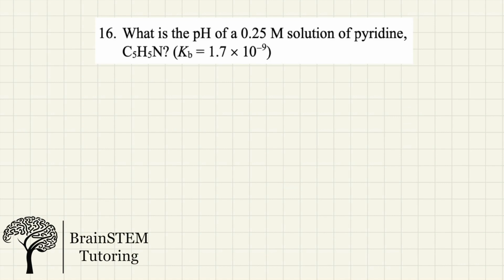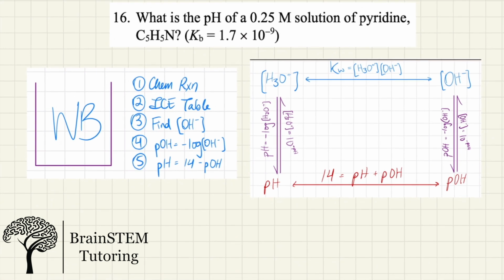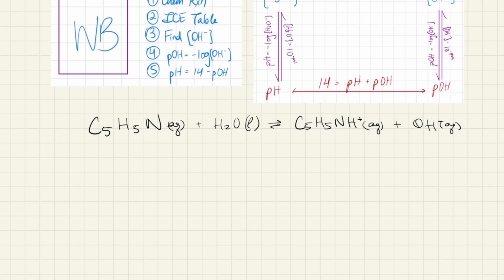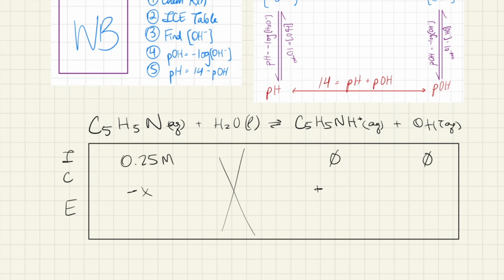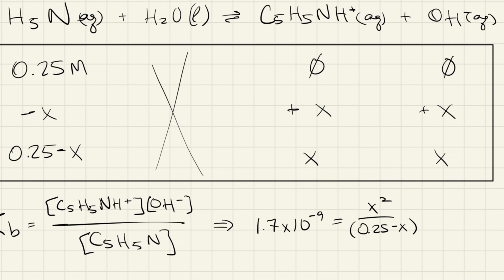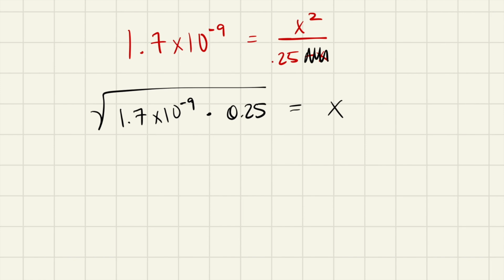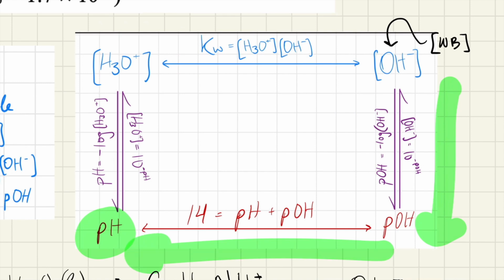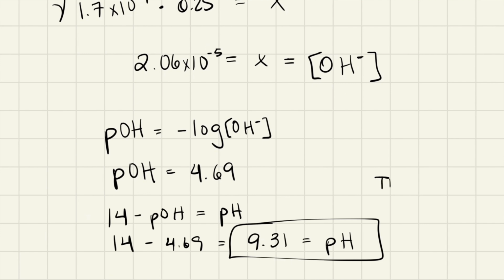How to Find the pH of Weak Base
This video is about finding the pH of a Weak Base in water while being given the initial concentration and the Kb value.